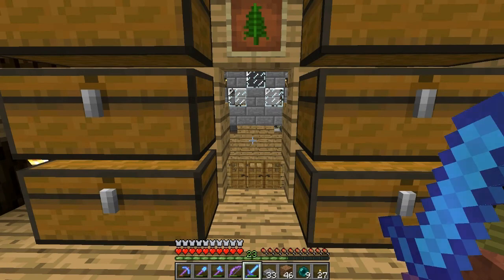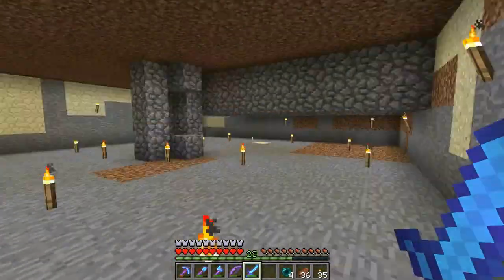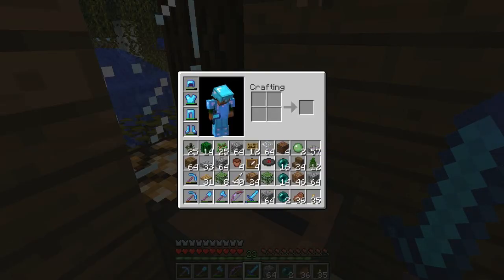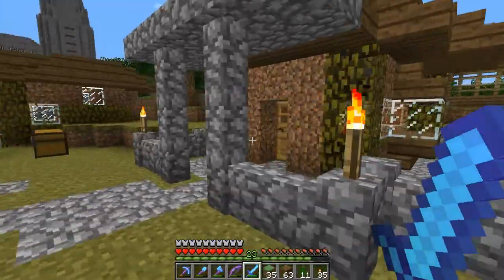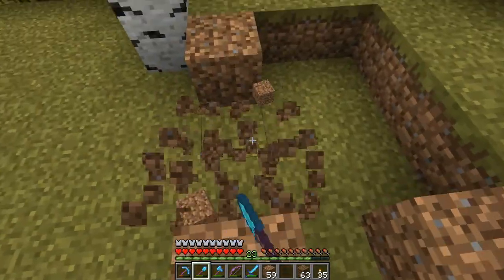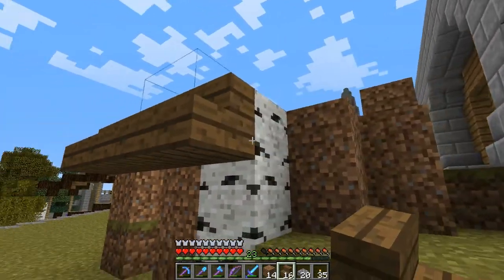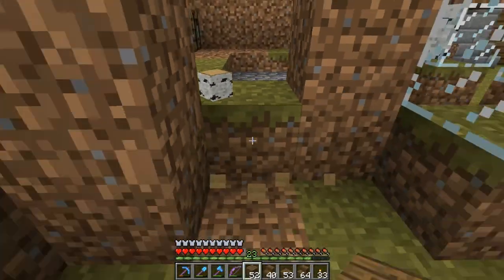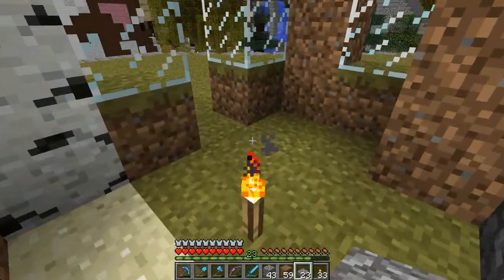Jacks Journey: Season 2 - Episode 53 - Dirty Place (Minecraft)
LETS GO 70 LIKES AGAIN!!! WOOHOOO 21 IN TWO DAYS...

Intro: My good mates channel... PLEASE CHECK IT OUT!!

Outro:

"Diamonds" By Bobby Yarsulik